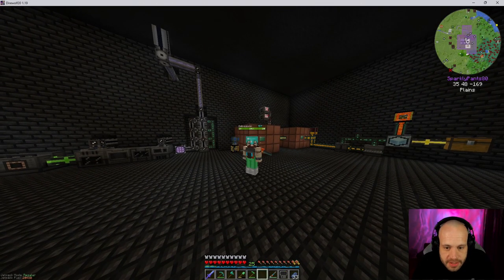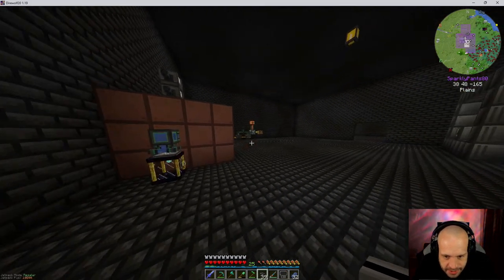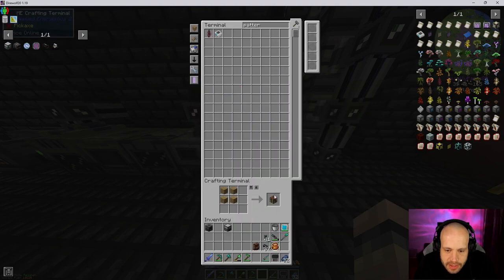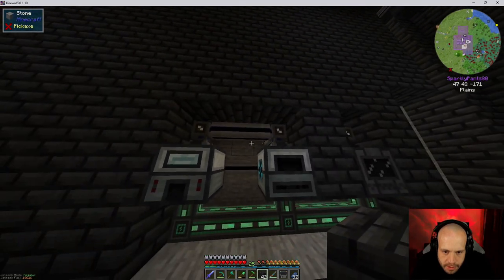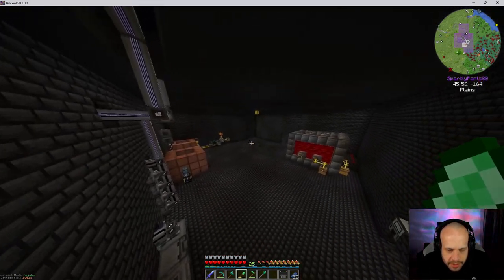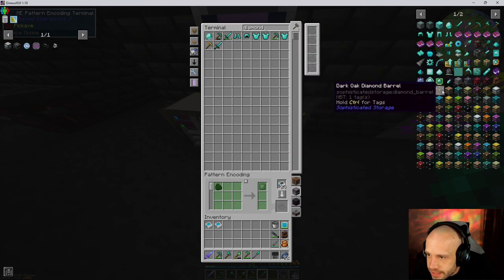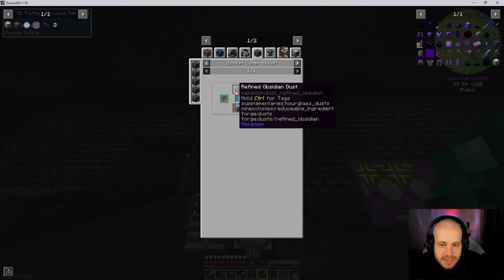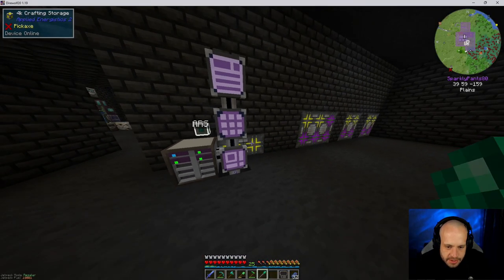DW20 1 19 EP44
The automation of things...